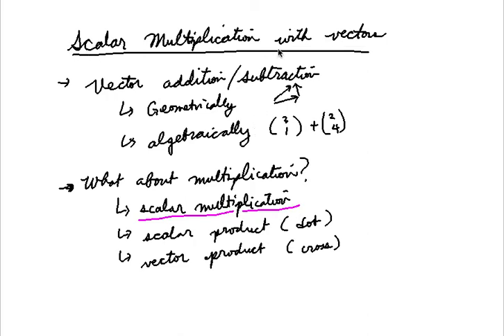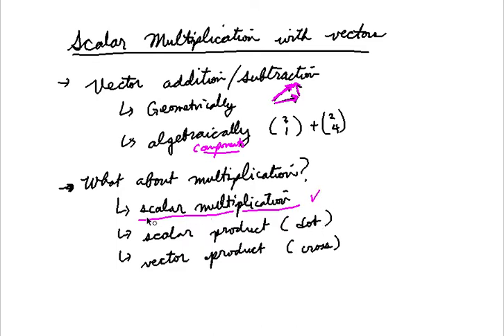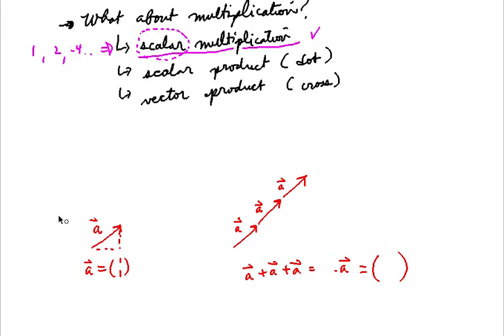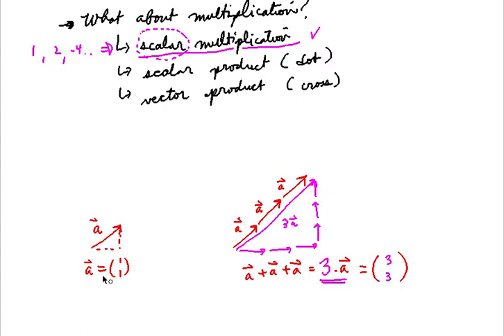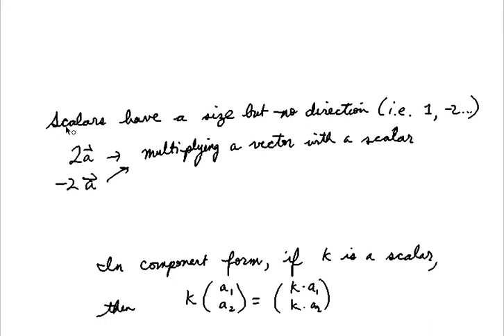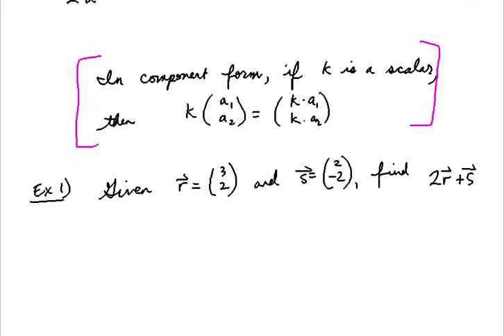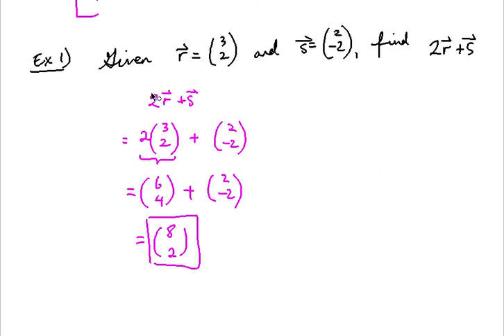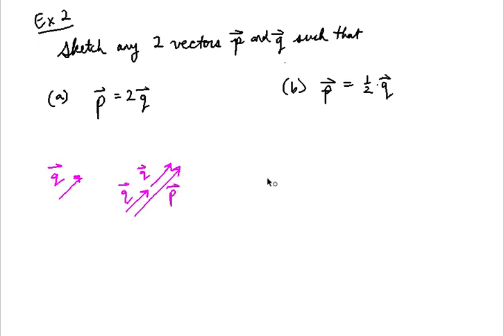PreCal 17F Scalar Multiplication of Vectors